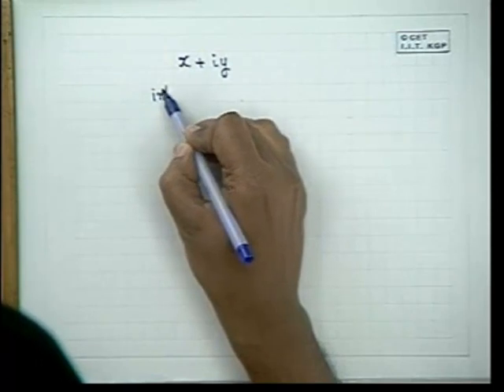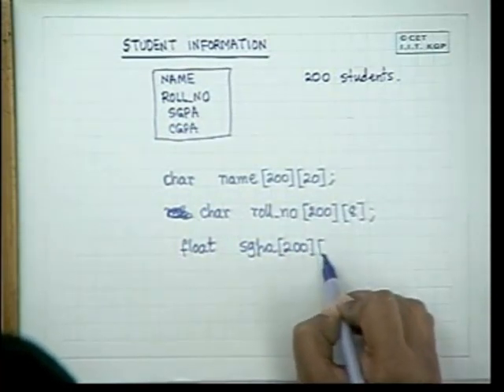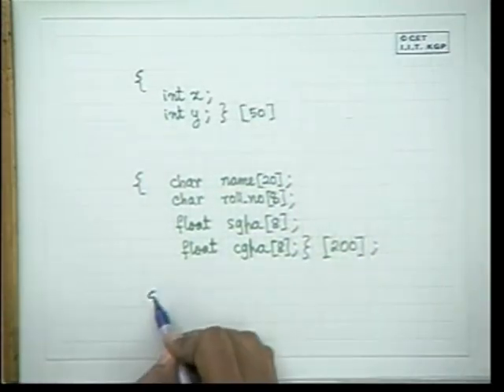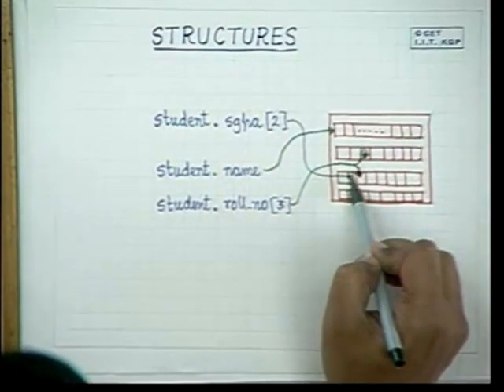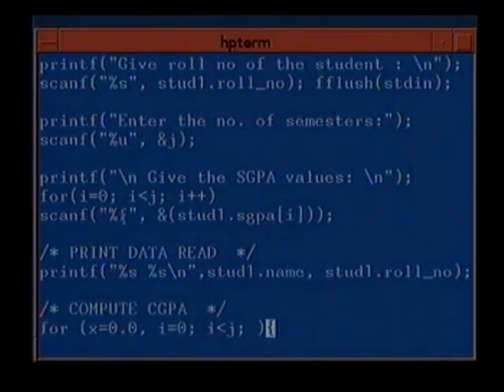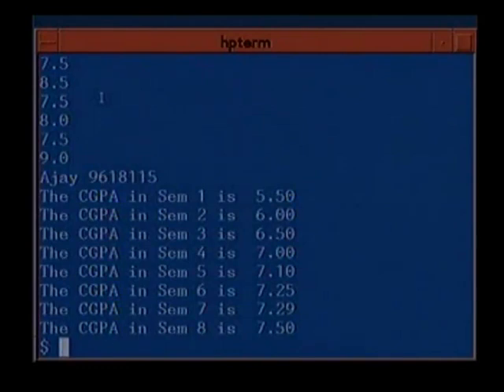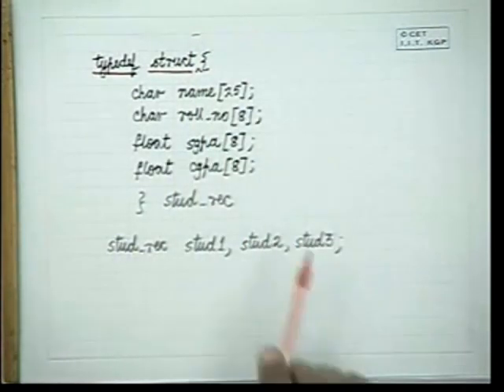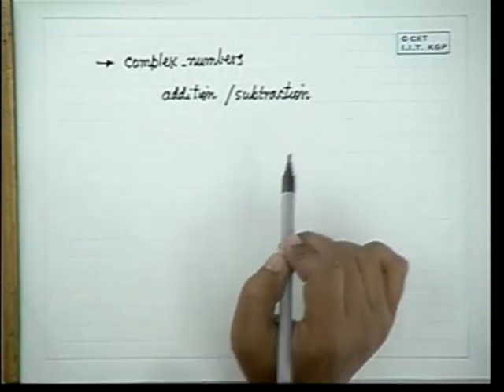Data Structures - Structures Part-1